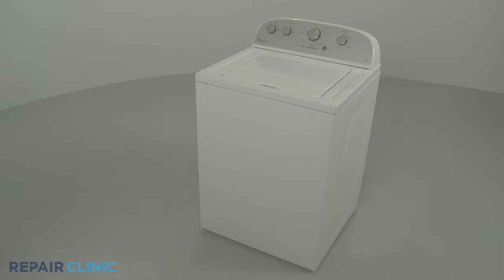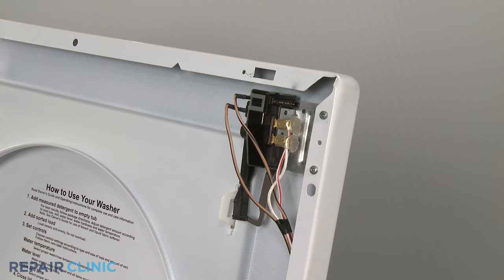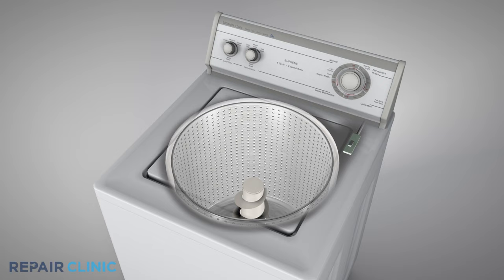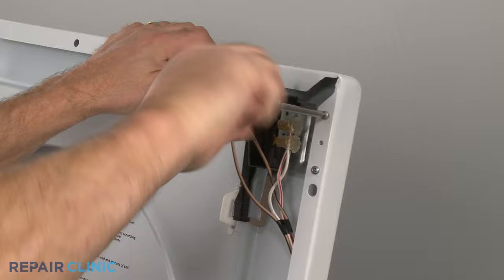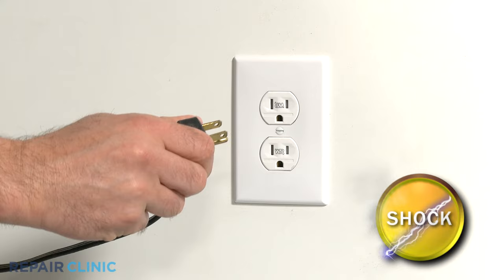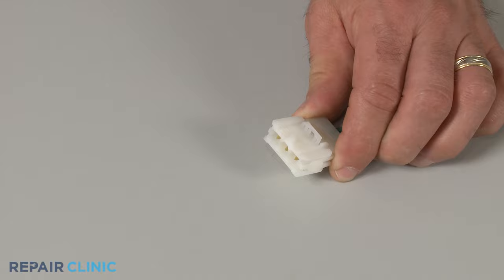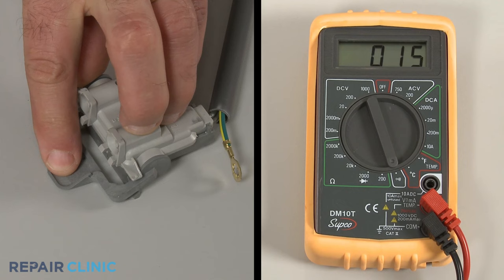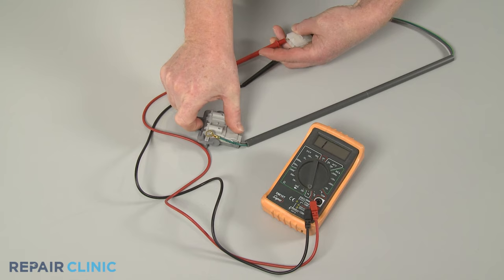Washing Machine Lid Switch Testing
This video provides information on how to test the lid switch on a washing machine. If the washing machine won't run or stops mid cycle, the lid switch may be defective. You can test this part to see if this is the problem.

All of the information provided in this part testing video is applicable to the following brands: Washer Water Inlet Valve Testing
Amana, Bosch, Frigidaire, GE, Kenmore, LG, Maytag, Samsung, Whirlpool